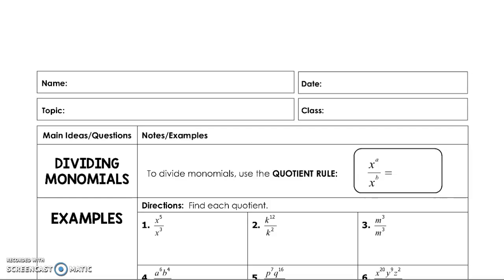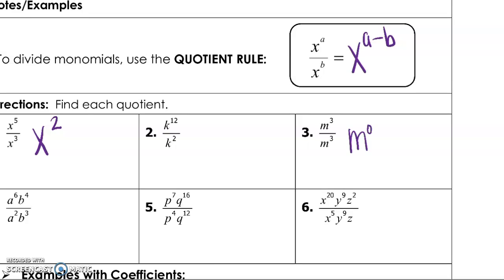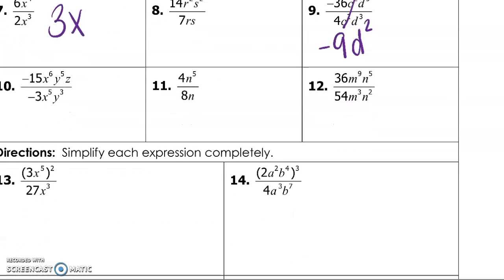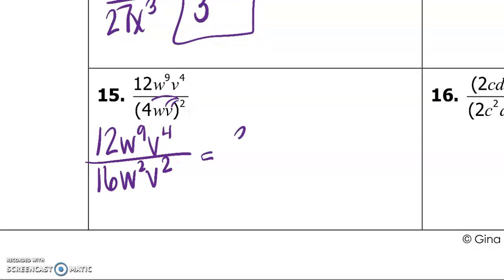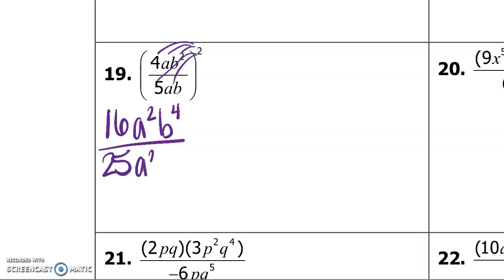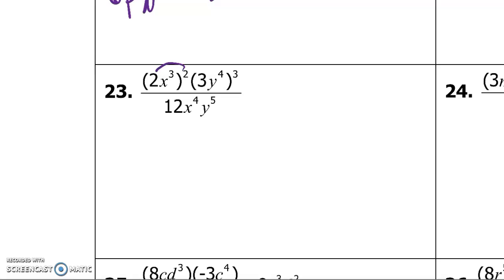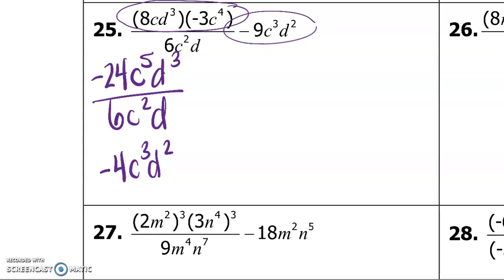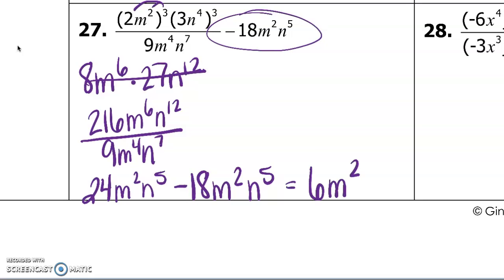Page 6-5 & 6-6 Notes ODDS (Alg)